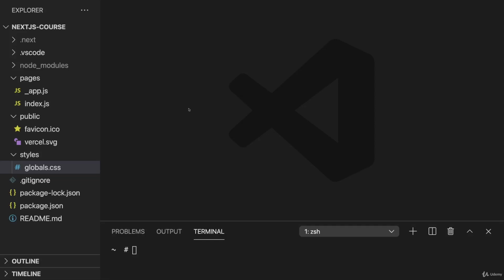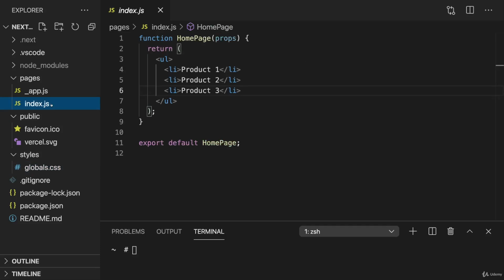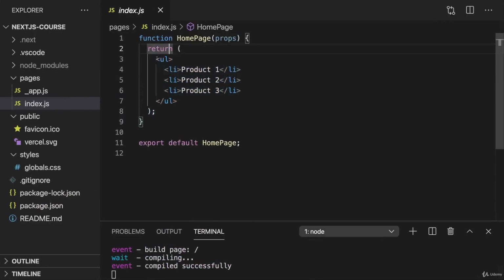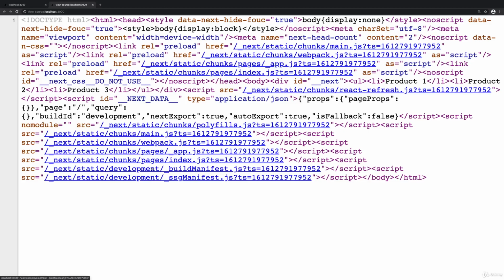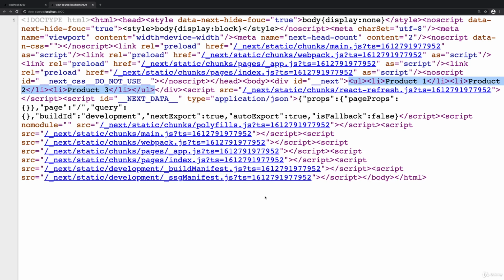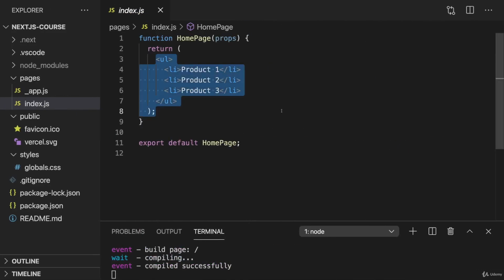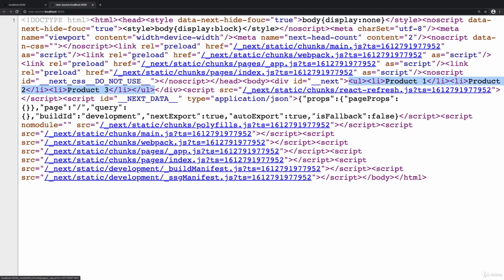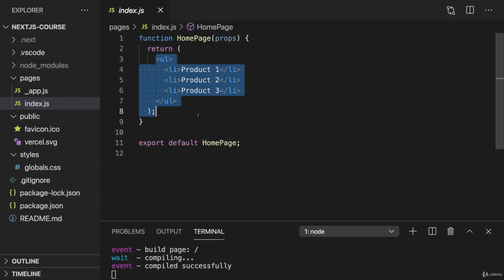087 NextJS Pre renders By Default!